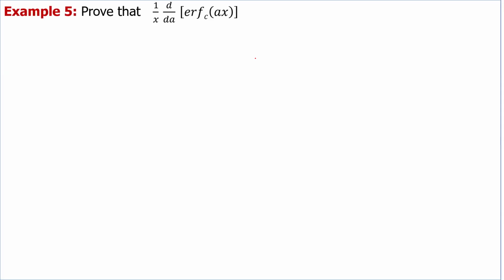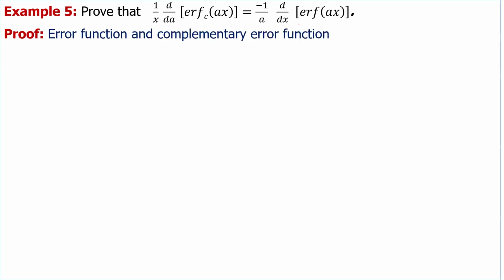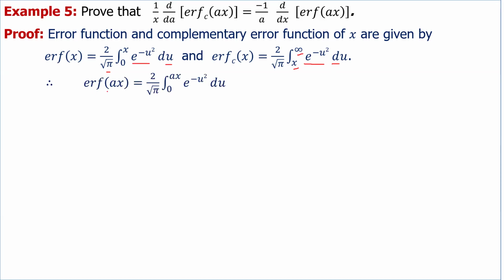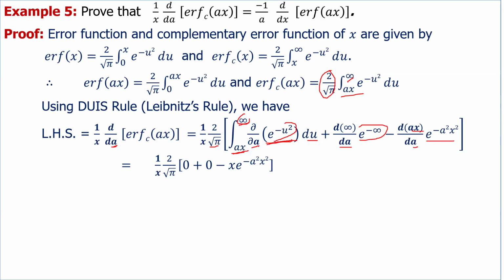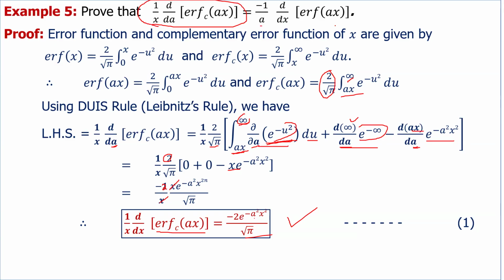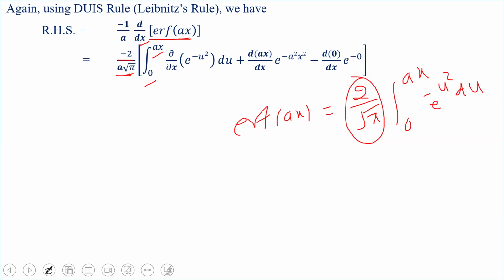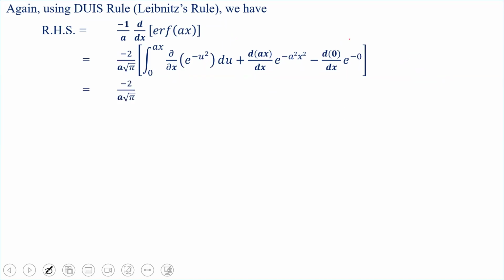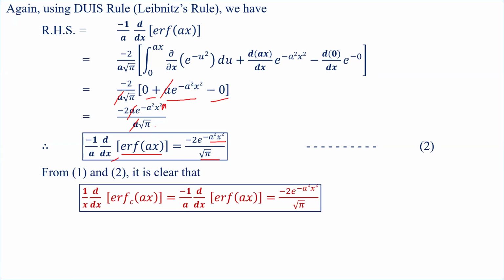MFC-3-Unit-IV-15-Example on Error Functions-04